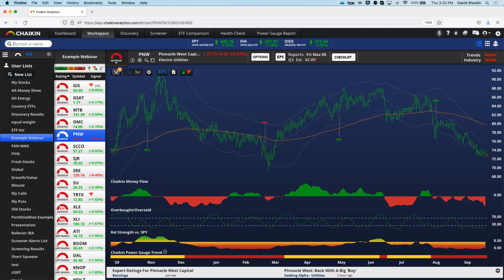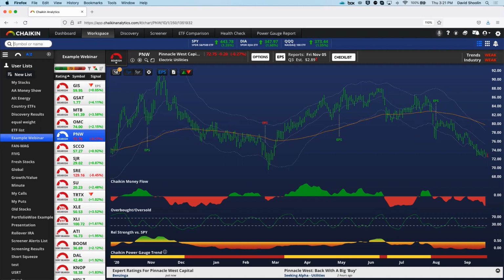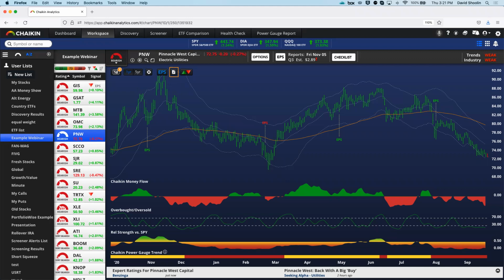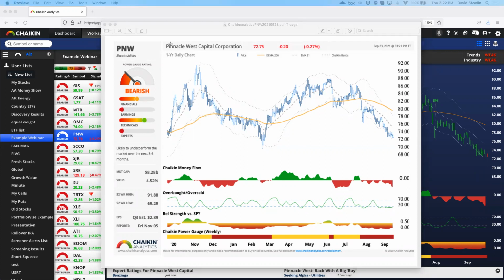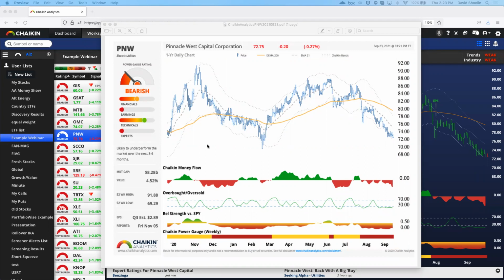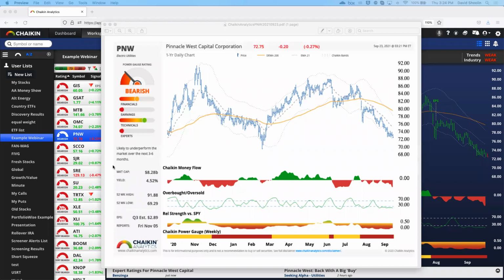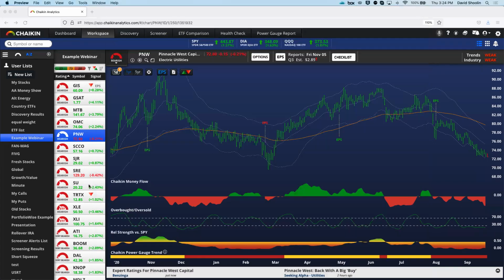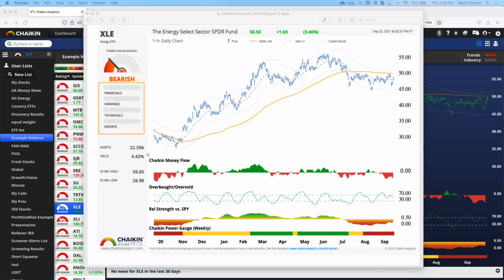The Chaikin Minute 2021/09/23 - Saving or Printing a Chart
In Chaikin Analytics you can save and/or print chart information with included Power Gauge info and more!